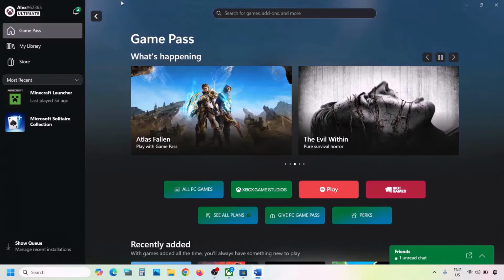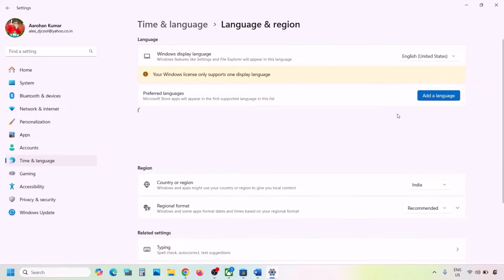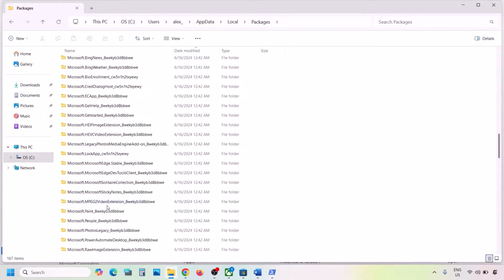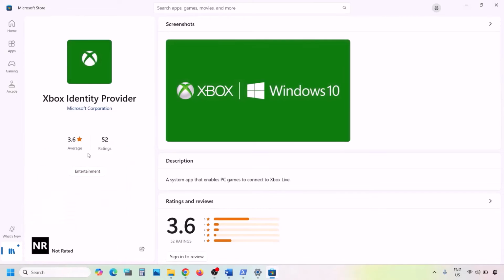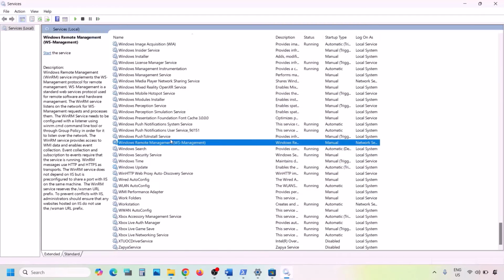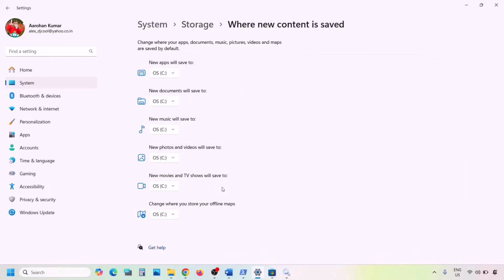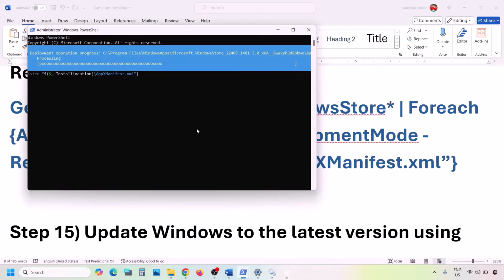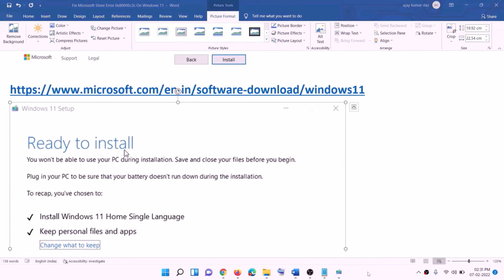Fix Orcs Must Die! Deathtrap Not Installing On Xbox App/Microsoft Store On PC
Fix Orcs Must Die! Deathtrap Not Downloading/Installing/Updating on Xbox App/Microsoft Store On Windows 10 & 11,Fix Orcs Must Die! Deathtrap Not Installing On Xbox App/Microsoft Store (Fix All Error Codes)
C:\Users\Username\AppData\Local\Packages\Microsoft.WindowsStore_8wekyb3d8bbwe
start ms-windows-store://pdp/?productid=9MWPM2CQNLHN
Step 10) Start all these services
IP Helper
Gaming services
Windows Update